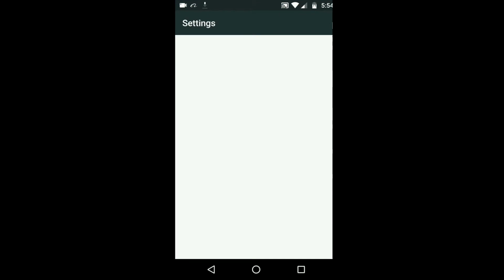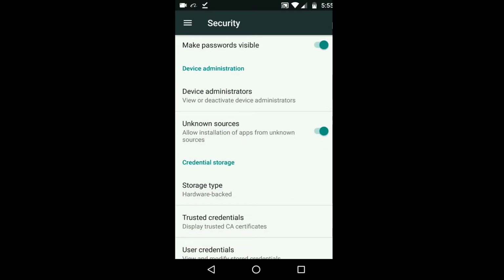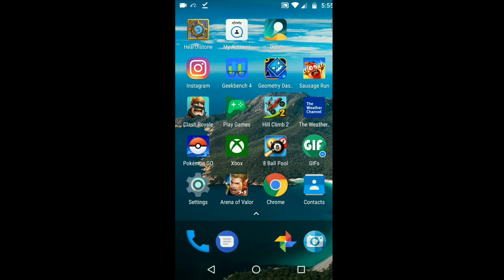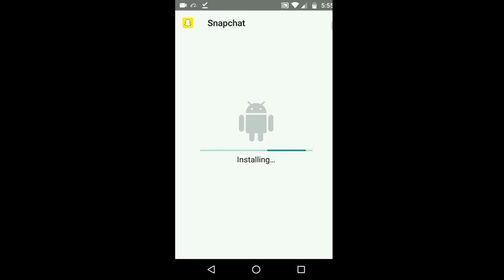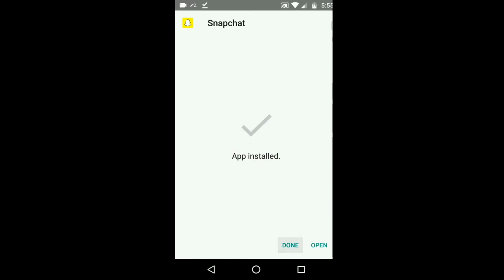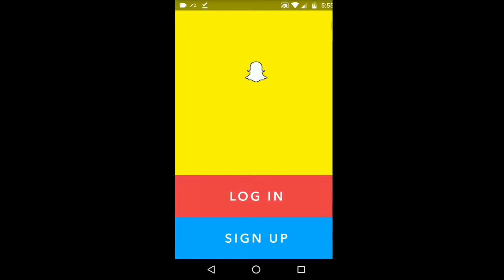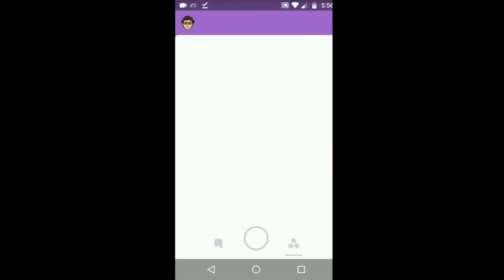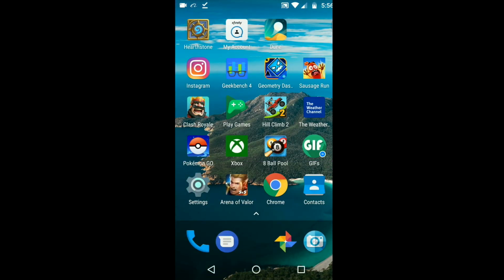how to get the old update of snapchat back!! ( 2018 february!! )